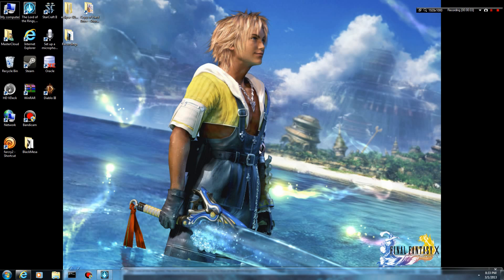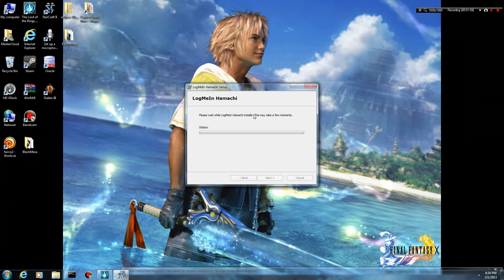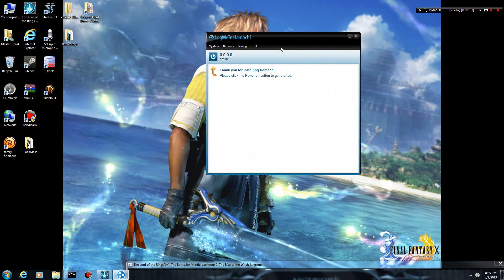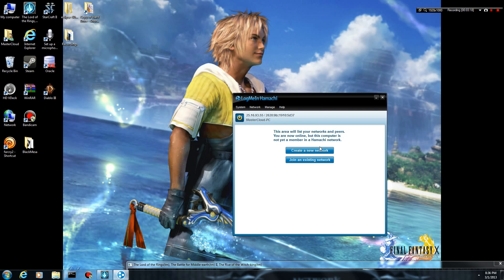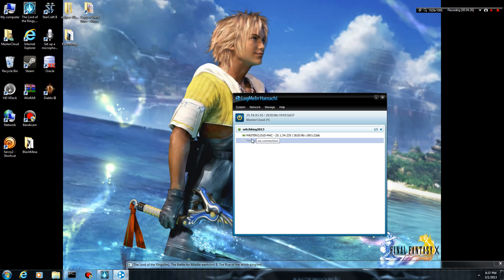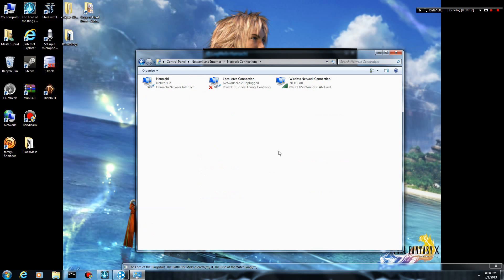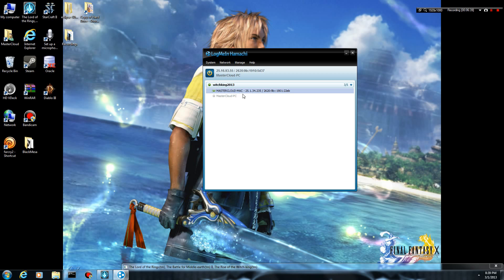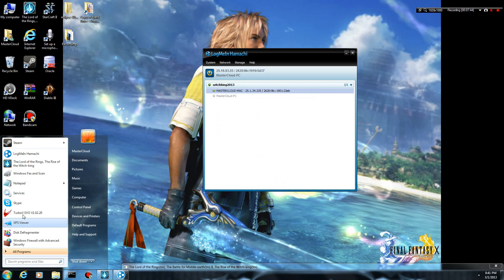Logmein Hamachi Dowload, Installation, and Basic Use Guide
Logmein Hamachi is a VPN or Virtual Private Network, great for creating a local network online. It can be used to play games such as Red Alert, Witch King, Minecraft, and many many.